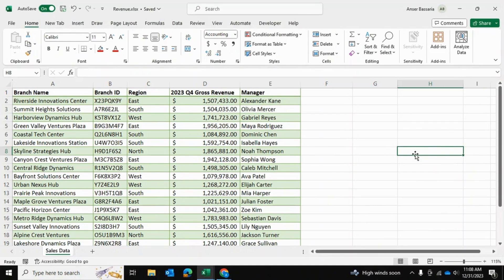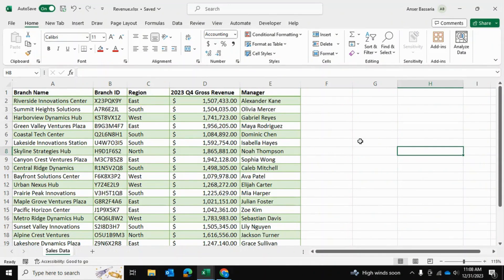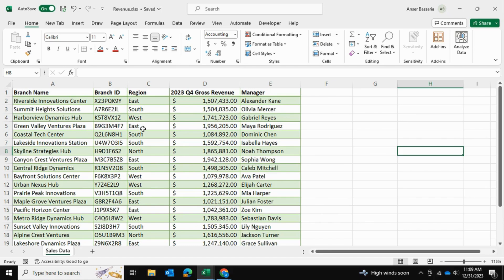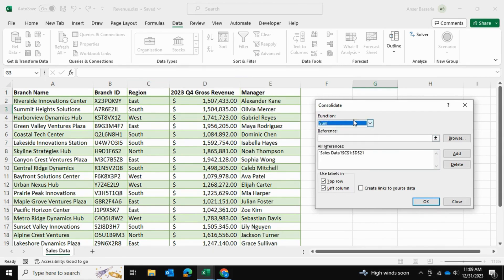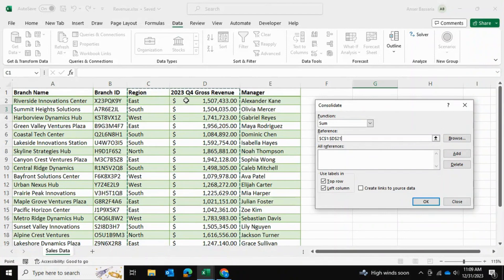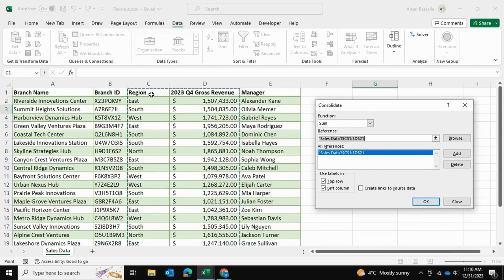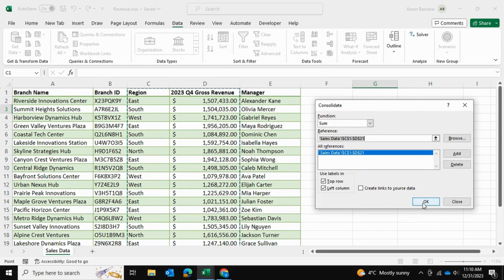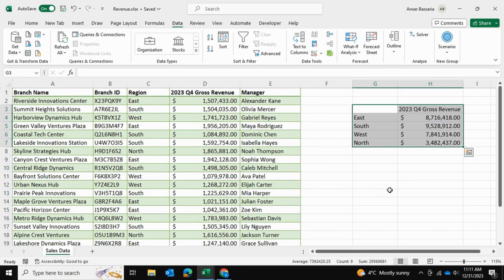Summarize Data in Seconds: How to Use Excel's CONSOLIDATE Tool!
Learn to effortlessly summarize data in Excel with our tutorial on the Consolidate tool. Discover the quickest method to consolidate information without the complexity of pivot tables or formulas. Streamline your data analysis process and gain valuable insights with this easy-to-follow guide!